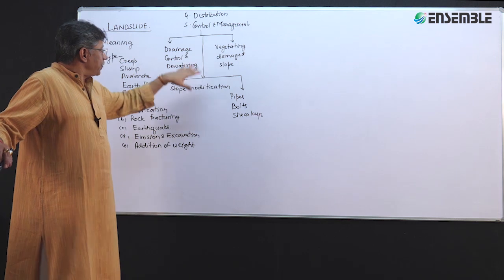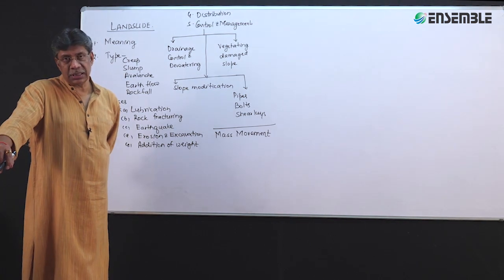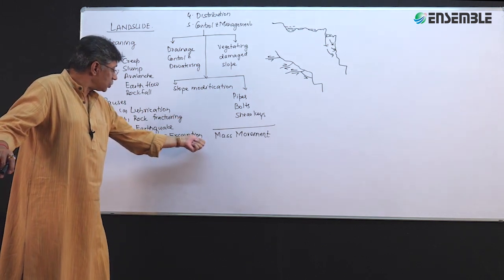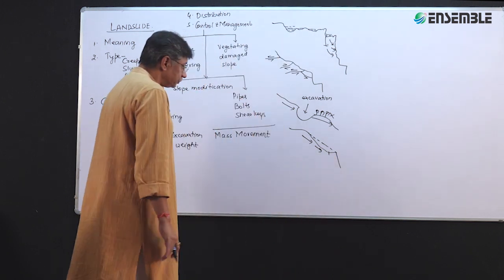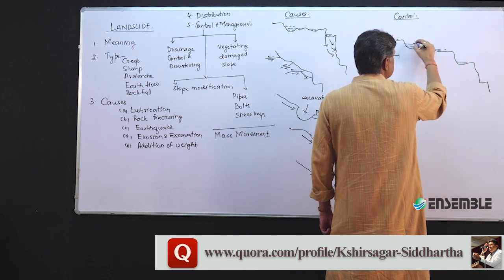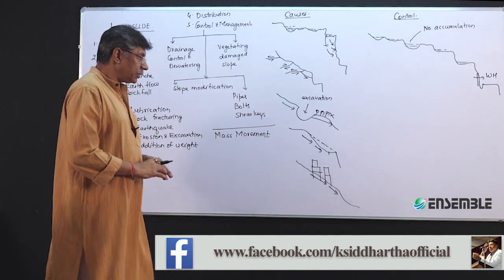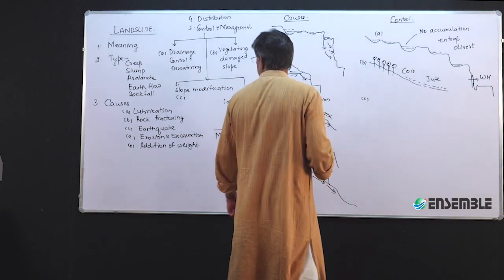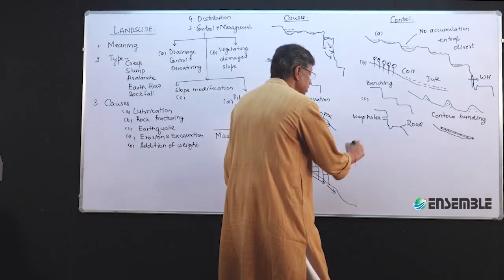Geography Optional | Landslide | Class Lecture | by K. Siddhartha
This section of landslide is a part of Contemporary Issues  Section of Paper-II of Geography Optional of UPSC.
Disaster has been affecting almost all parts of India. Among them landslides is a very damaging disaster. Not only knowing about the disaster but it's management have become the most concerning area from which questions of UPSC may be asked. This topic is relevant for GS Paper-III as well.
This video explains all the relevant information  and all dimensions about Landslide Disaster in India.

For Details : Ensemble IAS Academy